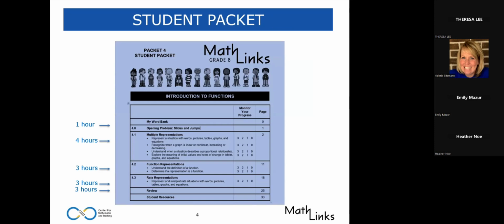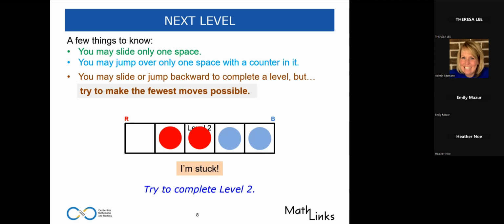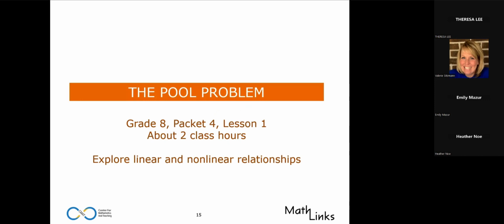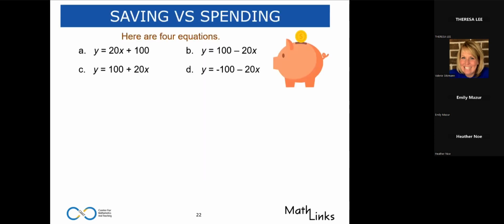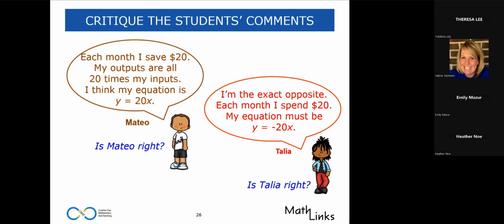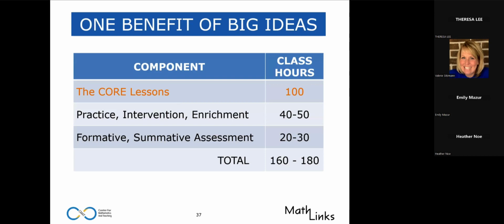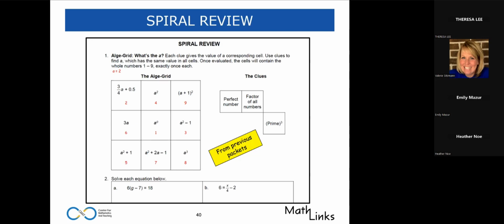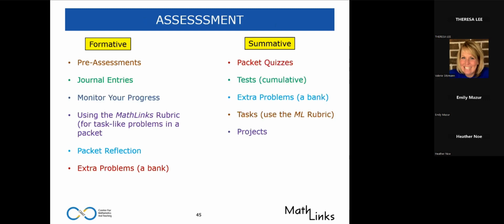Intro to Functions Webinar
AN INTRODUCTION TO FUNCTIONS: Leveraging multiple representations to transition from proportional reasoning and beginning algebra to a more formal function concept.

We will use words, pictures, tables of numbers, and graphs to represent, describe, and analyze situations involving area, money, and rates. We will explore the concept of a function, compare representations of functions, and look at examples of functions and non-functions. We will define function and graph of a function, and identify examples and non-examples of functions. In this set of lessons, which takes about 15 class periods to complete, students will tackle all the 8th grade Functions standards (8.F.1, 2, 3,4, 5) and make connections to 8.EE.5.